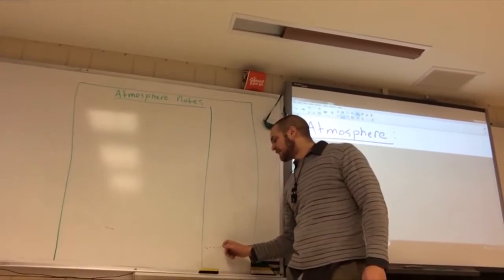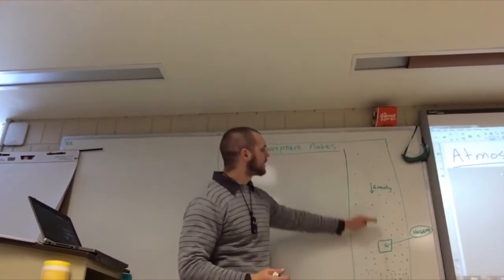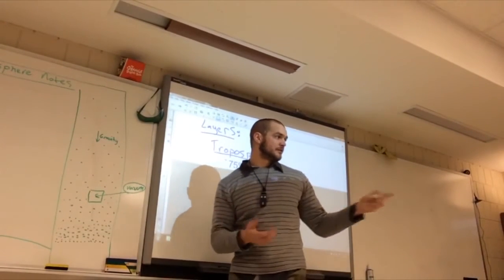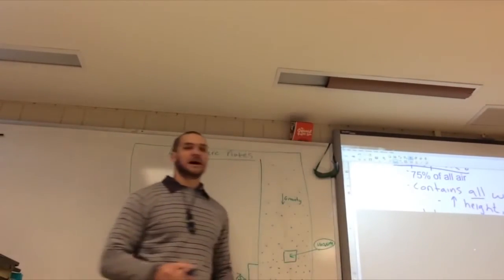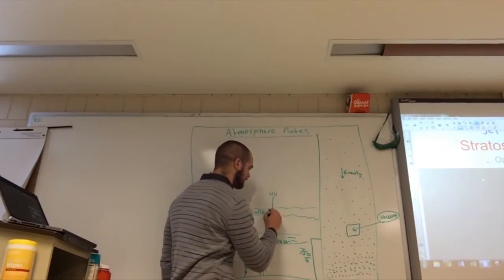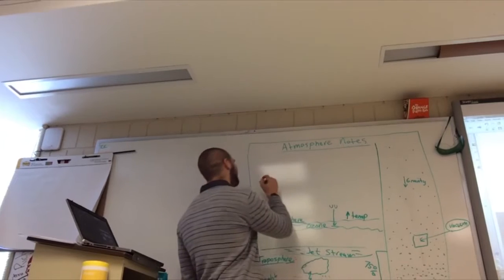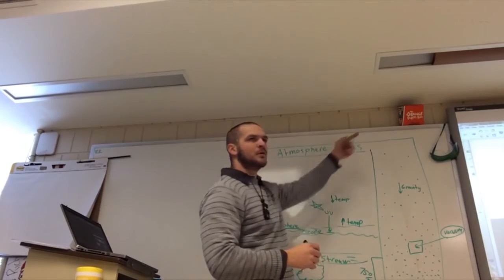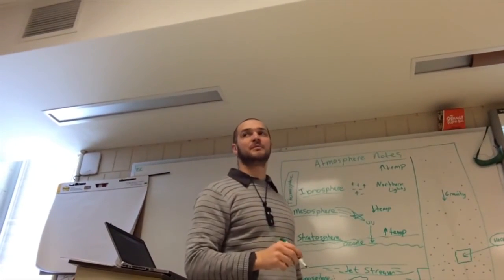Earth Science Notes | Layers of the Atmosphere Review & How to Study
While we were learning about this, we were also talking about the troposphere, stratosphere, mesosphere, thermosphere, and exosphere,  the water cycle, climate, the rain shadow effect, global wind belts, land and sea breezes, erosion by glacier, water erosion, wind erosion, and mass movement erosion.